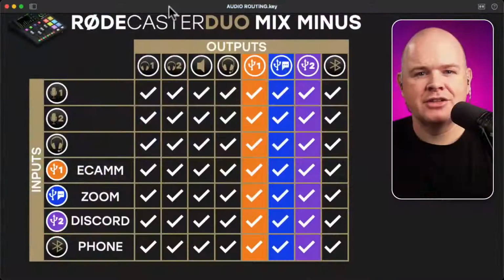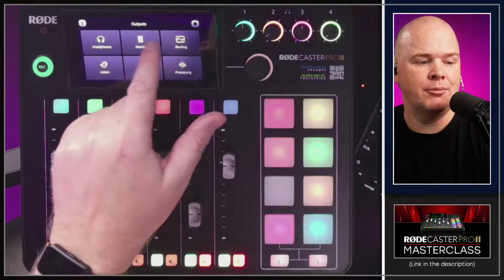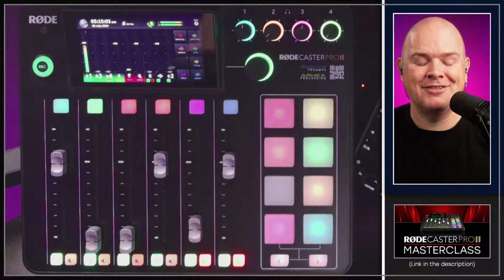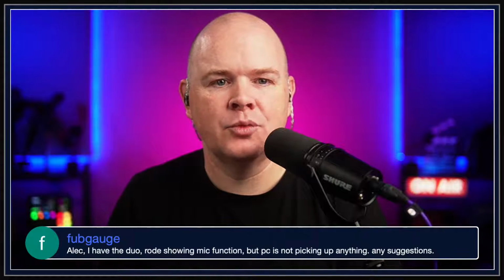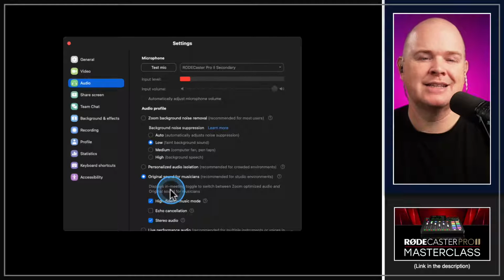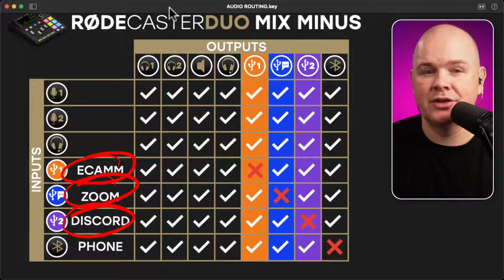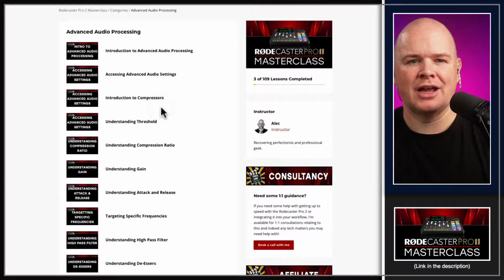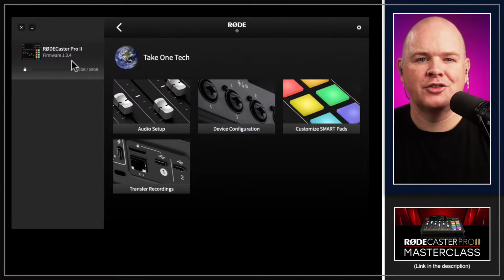Answering Your RodeCaster Duo & RødeCaster Pro 2 Questions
As always, I've been fielding lots of questions related to RødeCaster and audio recently in the Digital Stage Academy and in consultation calls. I though I'd share some of those solutions here and open up the chat for any other questions you may have!

📕 If you want to master your Rodecaster, then you need the Rodecaster Masterclass

💡 LIGHTING
2 x Nanlite Forza 60
1 x Nanlite Forza 60 Softbox
1 x Nanlite 60 Grid
1 x Nanlite Para 90 Softbox
1 x Nanlite 90 Grid
1 x Nanlite Forza Bowens Mount Adapter
1 x Nanlite MixPad II 11C
4 x Nanlite Pavotube II 6C
2 x Nanlite Pavotube II6C Fabric Grid
4 x Nanlite LitoLite 5C